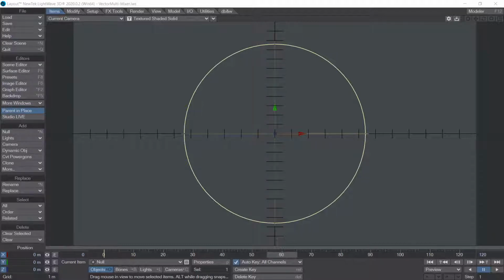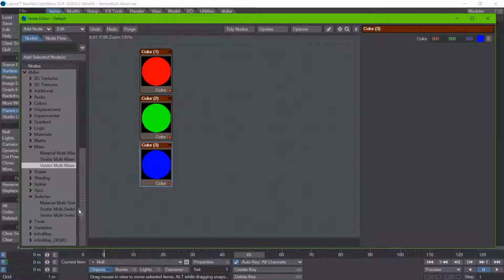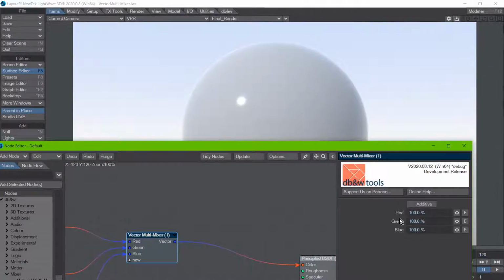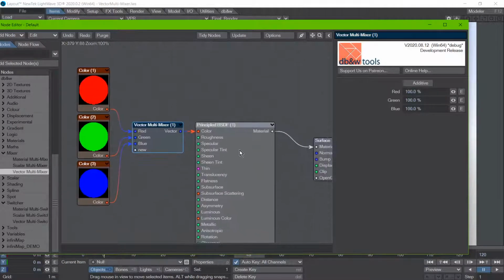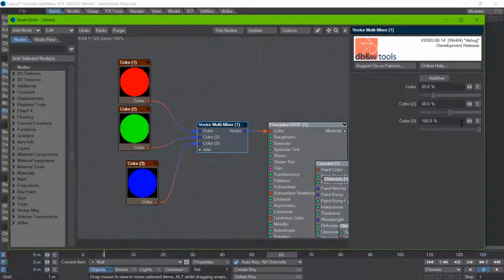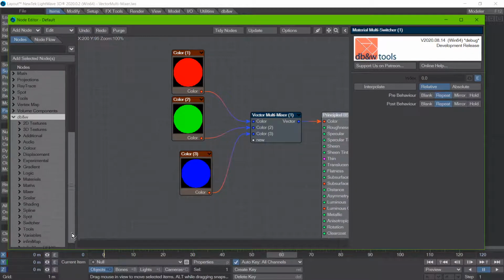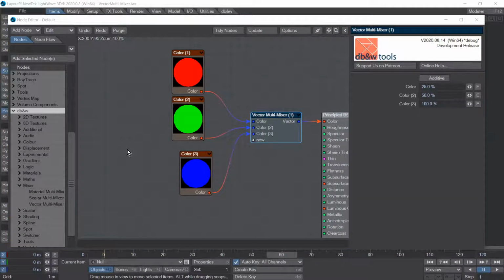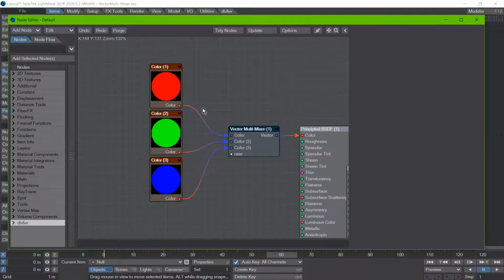Open Development Live Stream for August 2020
We'll be discussing the development state of the Multi-Mixer node, our Plugin of the Month for August 2020.